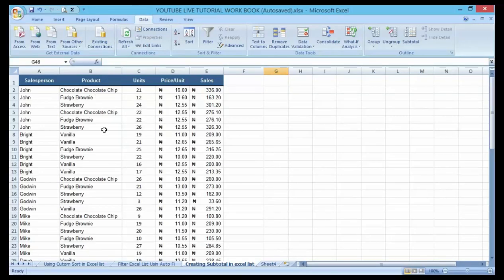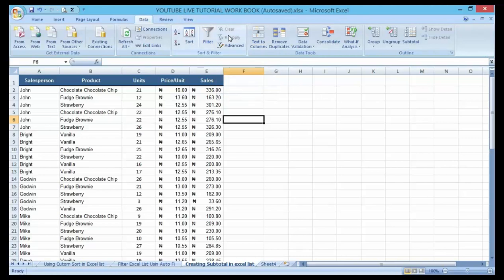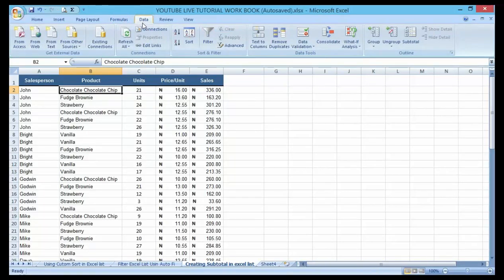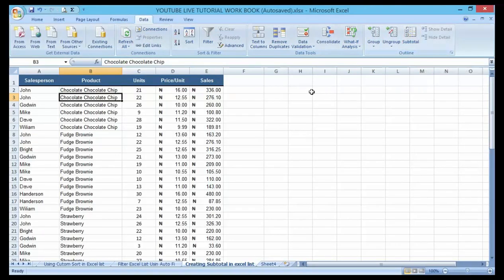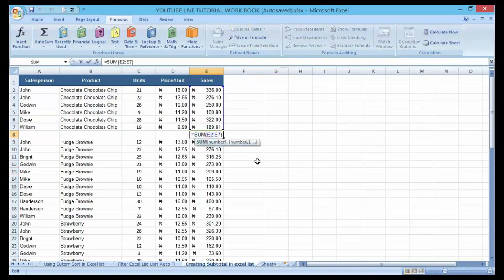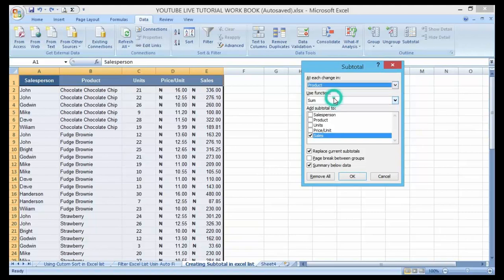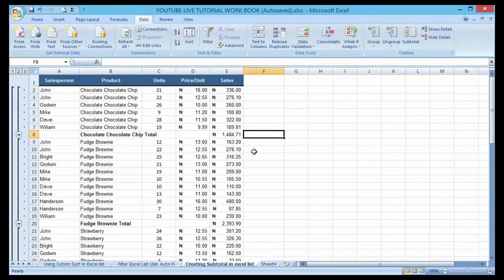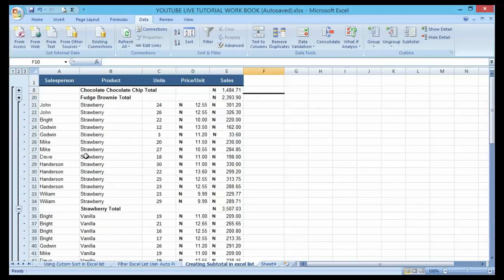how to create a subtotal function features in an excel list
Learn: The Quick & easy way on how to create a subtotal function features in an excel list

In this video, you will learn:
1. Steps for creating subtotals
2. Use the SUBTOTAL function to exclude filtered or hidden rows when calculating a total

Steps for creating subtotals, and preventing duplicate grand totals. Use the SUBTOTAL function to exclude filtered or hidden rows when calculating a total. You can choose any one of the 11 functions that SUBTOTAL can calculate, such as Sum, Average, Count, or Max.

This video shows how to use SUBTOTAL or the newer AGGREGATE function, to work with filtered data.